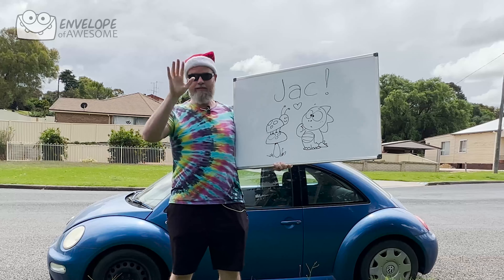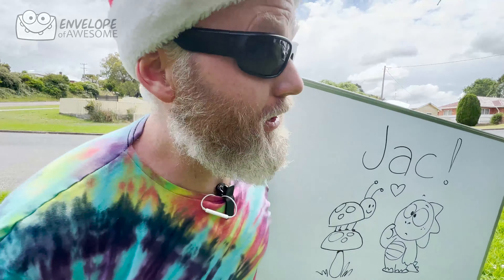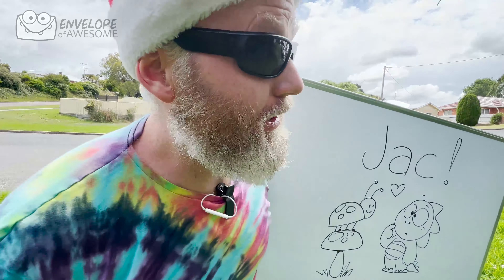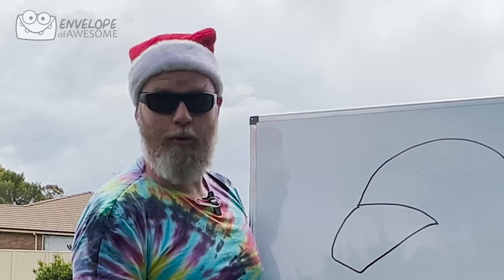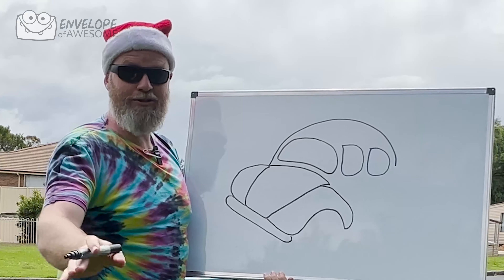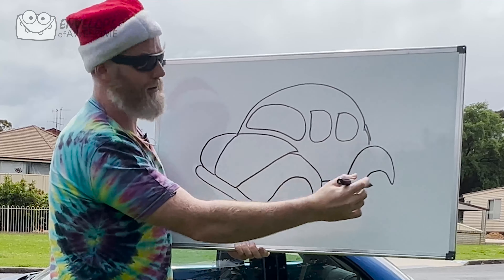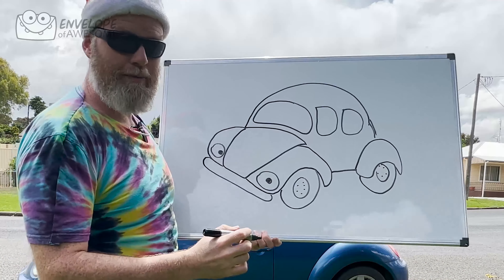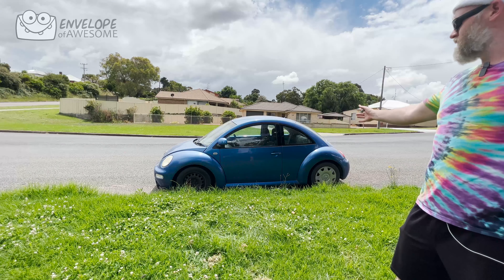Jac's Video: How to draw a Herbie The Love Bug!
This video is for Jac! HAI JAC!! 👋
Let's learn how to draw Herbie the Love Bug 💕🐛

We also get to see a real life Concrete Truck! 🤣 🚚